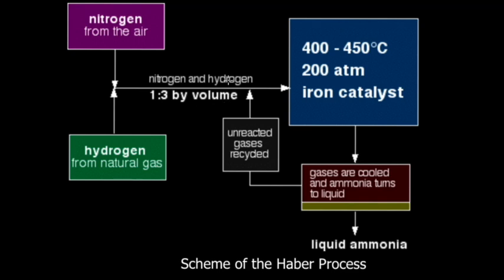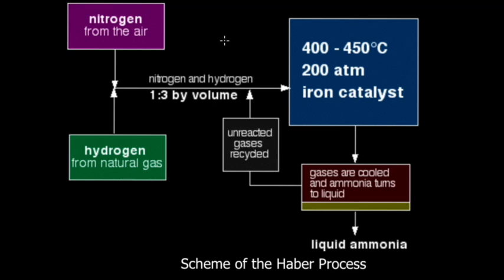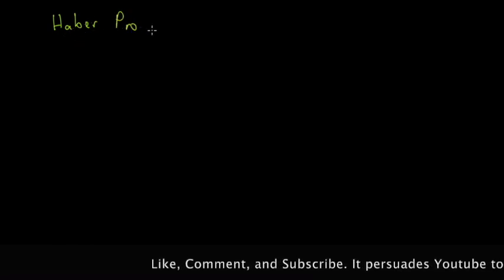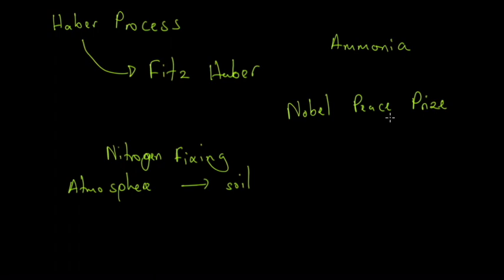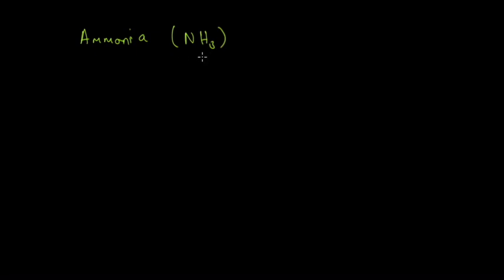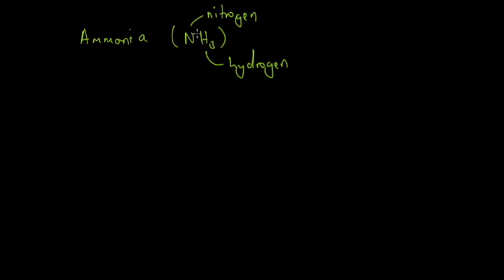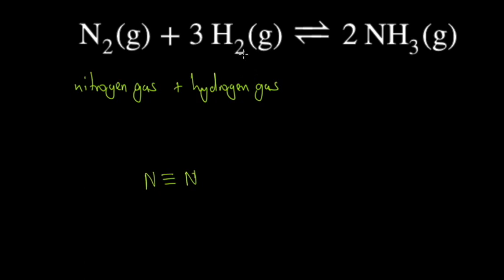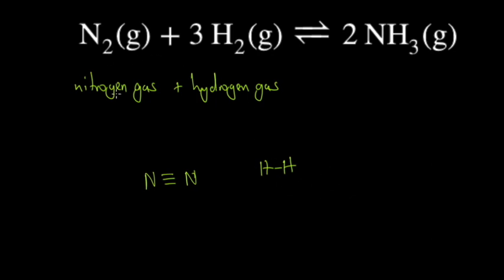Haber Process 1: 2021| ZIMSEC/Cambridge O'Level Maths| FAQs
This video discusses Haber Processfor ZIMSEC/Cambridge IGCSE. The material is provided by primaEd, the leading edutech company in Zimbabwe. Join hundreds of Zimbabweans in learning online on primaed.com. Our mission is to use fun and intuitive learning techniques to encourage scientific curiosity and innovation as well as promote local literary interest in research, authorship, and academia, as these relate to competence in personal and corporate development.